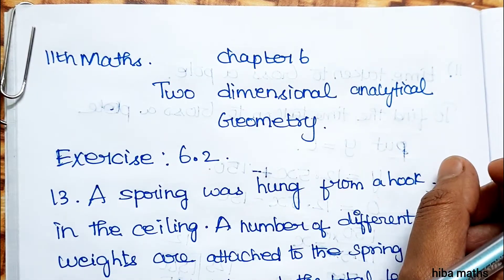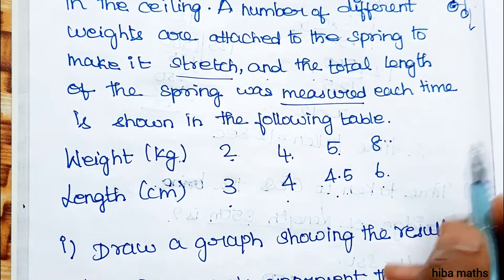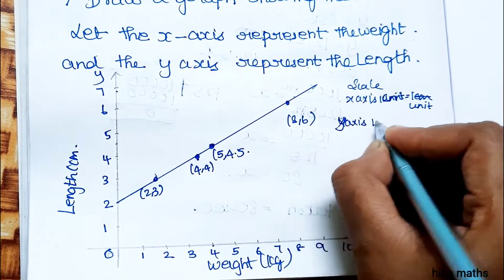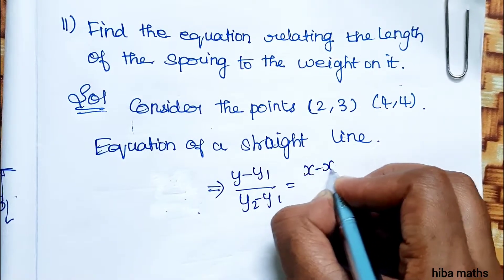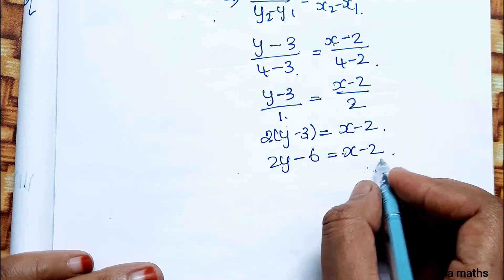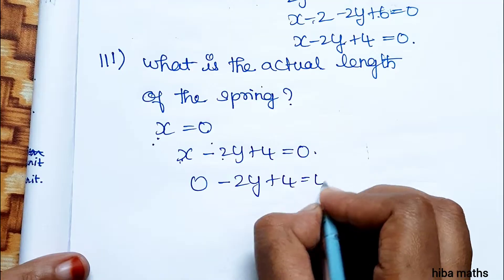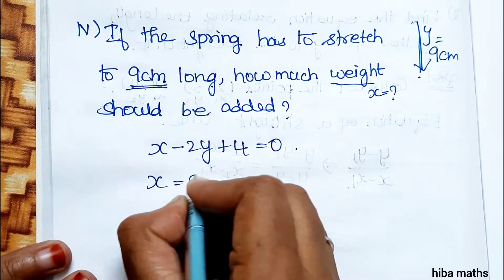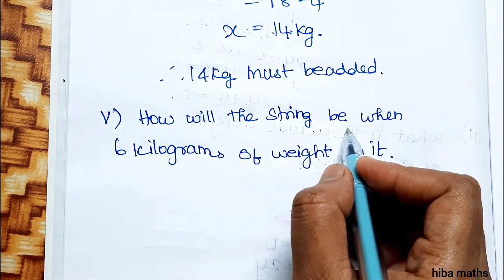11th maths chapter 6 exercise 6.2 question 13 two dimensional analytical geometry tn syllabus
11th maths chapter 6 exercise 6.2 question 13 two dimensional analytical geometry tn syllabus
11th maths two dimensional analytical geometry exercise 6.2 question 13 tn syllabus

11th maths chapter 6 two dimensional analytical geometry

11th maths exercise 6.2 question 13
11th maths exercise 6.2 sum 13
11th maths exercise 6.2 13th sum

11th class maths tutorial for beginners
Mathematics tutorials
Maths homework help
Hiba maths